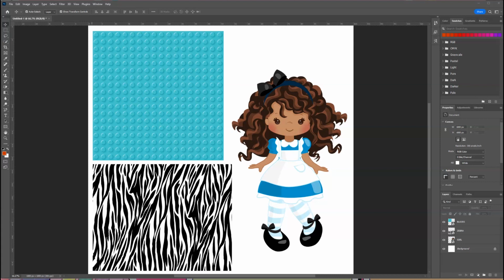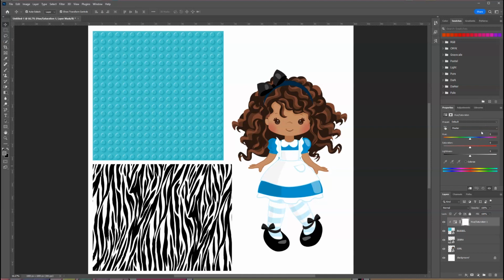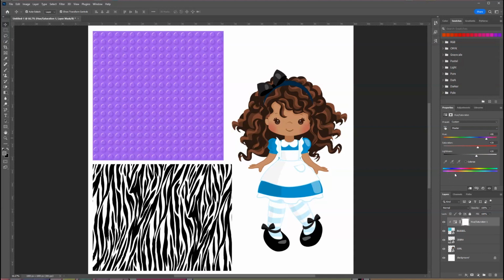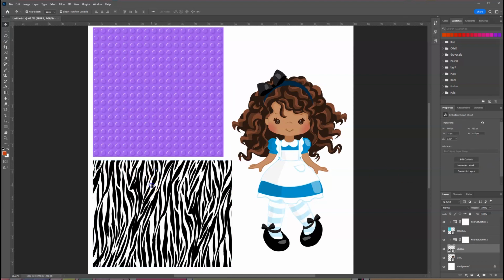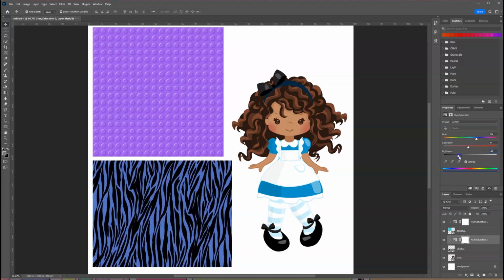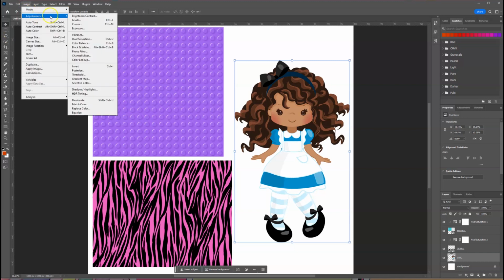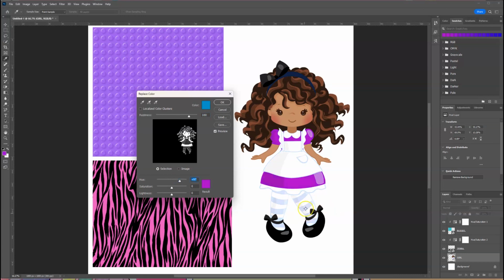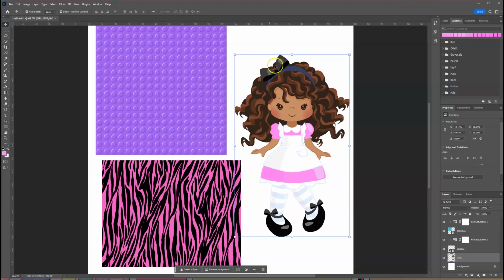Easily Change Color of Something in Photoshop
Learn how to change the color of something in Photoshop. Change the colors of backgrounds or clothes on characters. Three different methods shown.